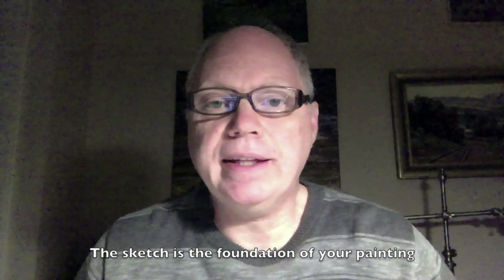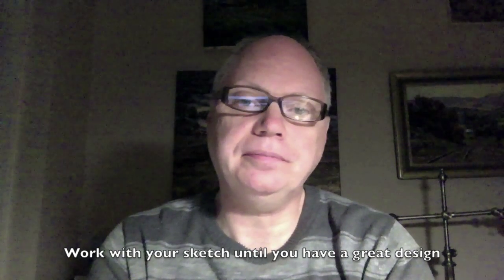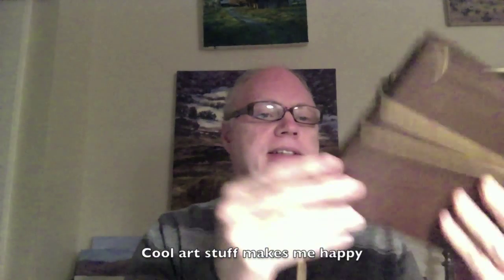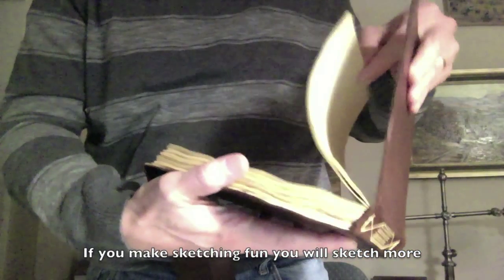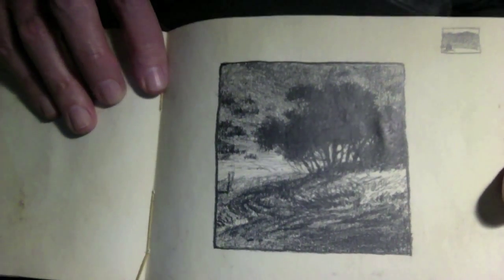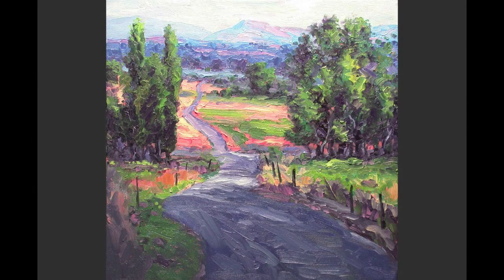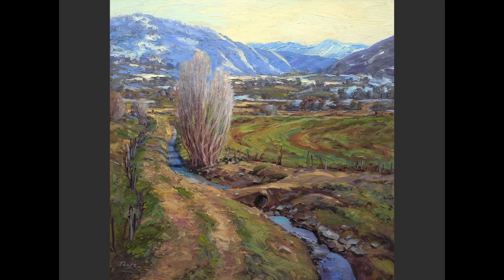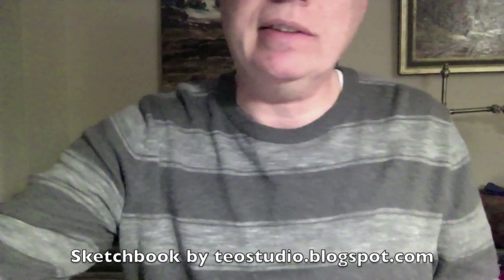The Art of Sketching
Landscape painter Brad Teare shows how he composes a set of new drawings based on remembered compostions of old paintings. Plus he talks about a new sketchbook from Portugal made by teostudio.blogspot.com.